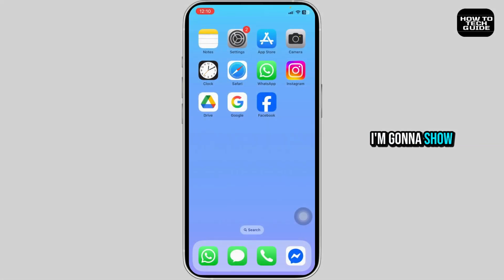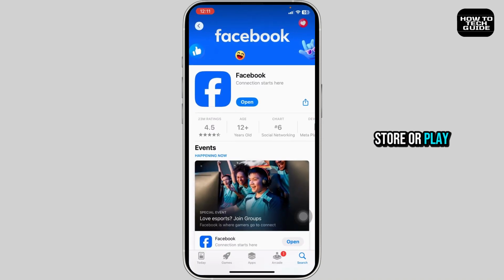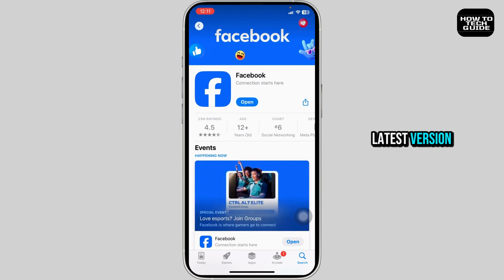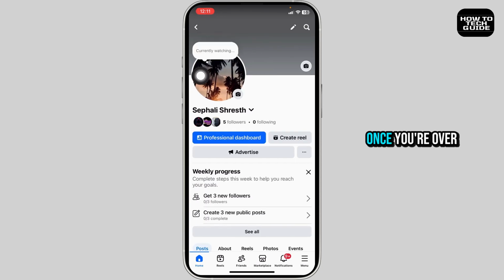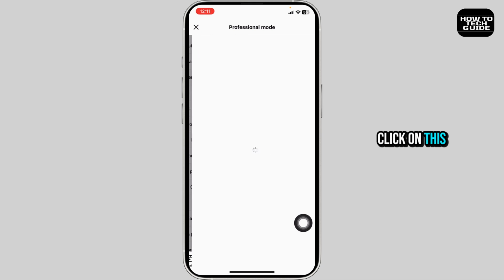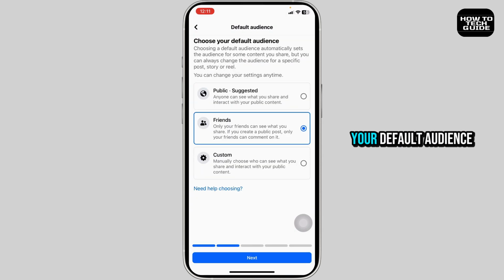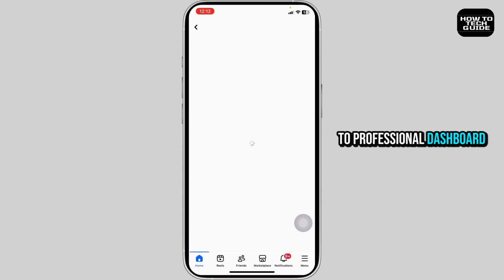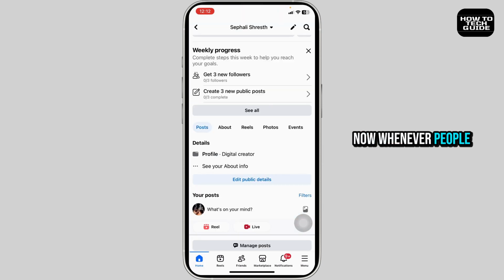How to Change Facebook Profile to Digital Creator - 2025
Want to change your Facebook profile to a Digital Creator account in 2025? In this step-by-step guide, we’ll show you exactly how to switch your personal profile to a professional mode and become a Digital Creator on Facebook. Whether you want to grow your audience, access insights, or monetize your content, this tutorial covers all the latest methods to set up your creator profile easily.

Timestamps:
00:00 – Intro
00:05 – Steps to Change Facebook Profile to Digital Creator